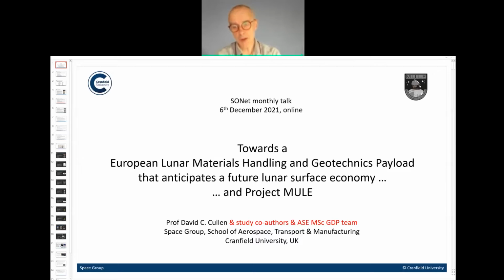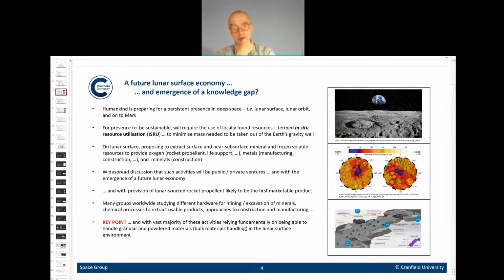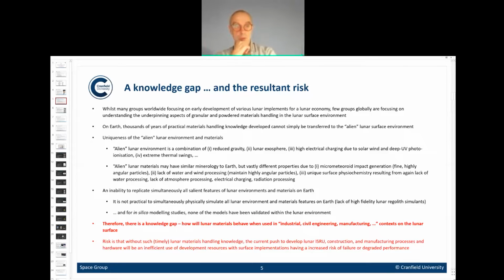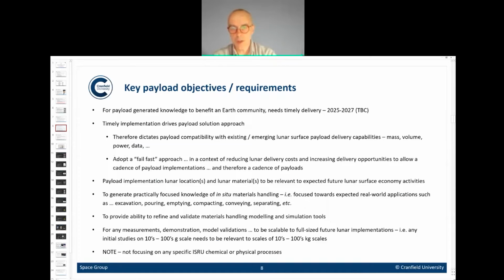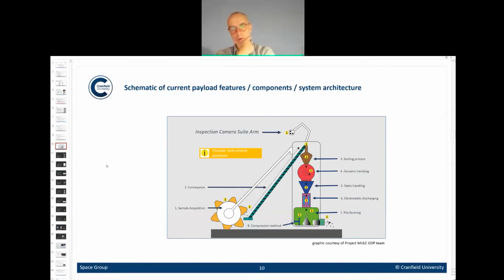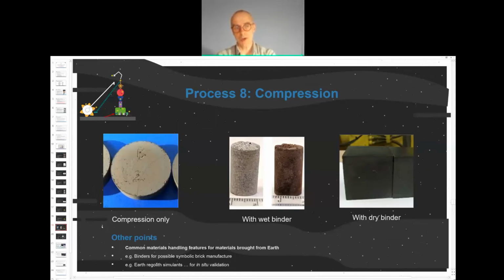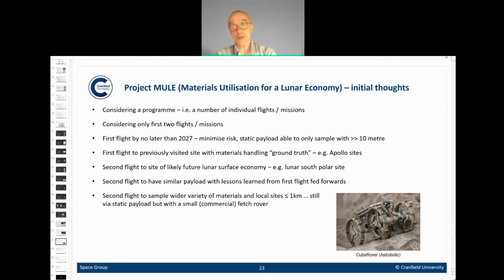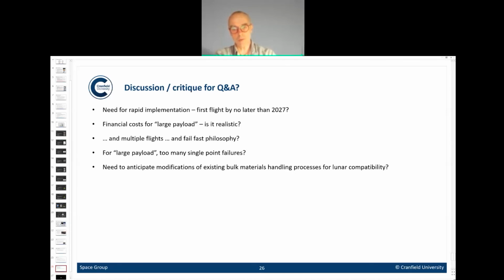SONetTalks 2021 - December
Towards an in situ European Lunar Materials Handling and Geotechnics payload to support future lunar ISRU, construction and manufacture
by David Cullen